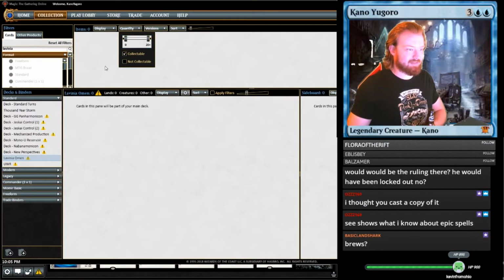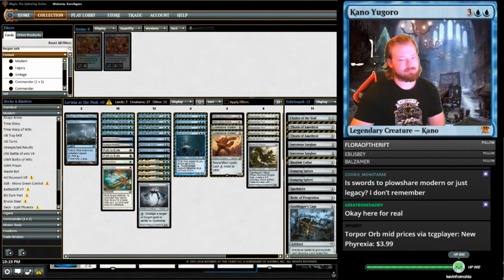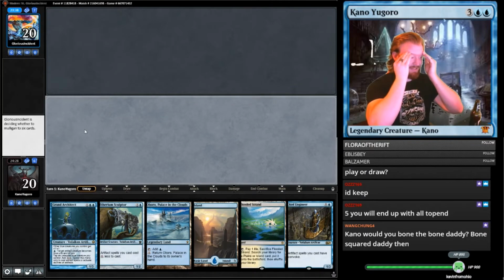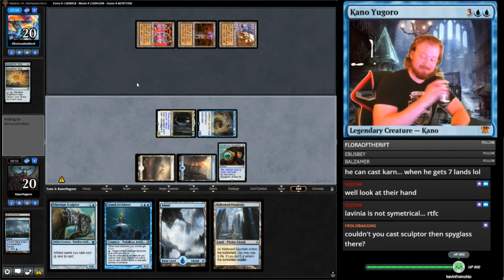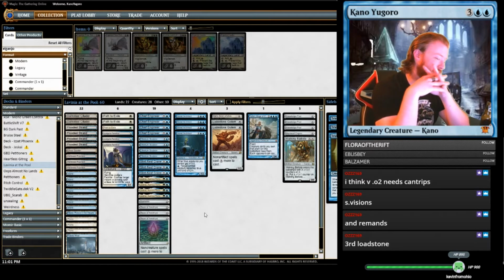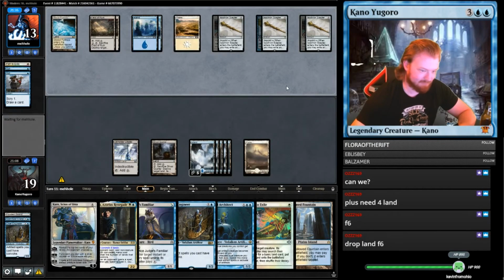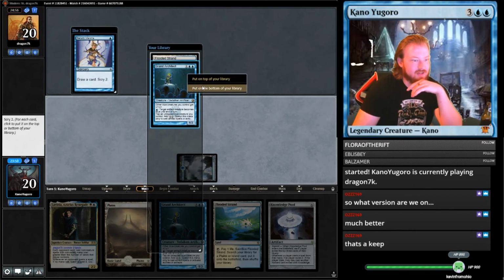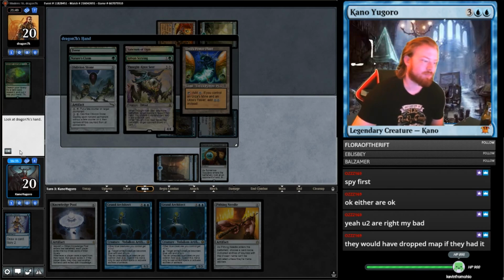Lavinia at the Pool (Brew Stream #1)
Kano and his viewers brew up a brand new modern deck, based around a suggestion thrown out in chat last week, all on stream!  Lavinia, Azorius Renegade and Knowledge Pool Lock!

With a surprise call in from Bone Daddy himself, can the two combined pilot the deck?  Or will Kano snatch defeat from the jaws of victory by punting?